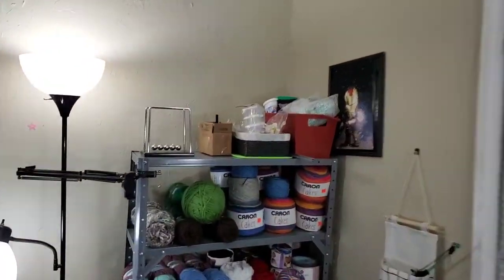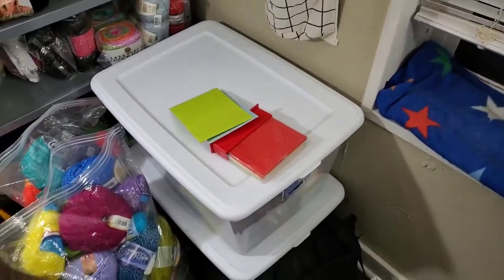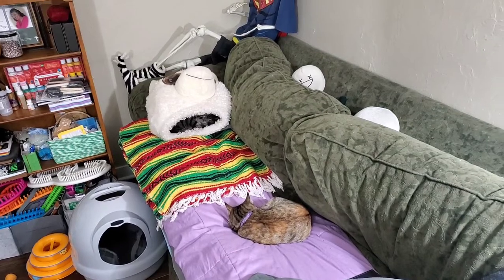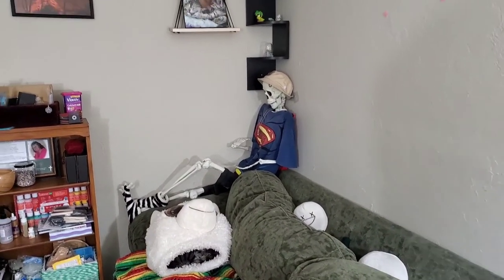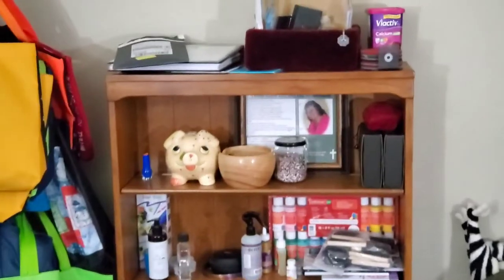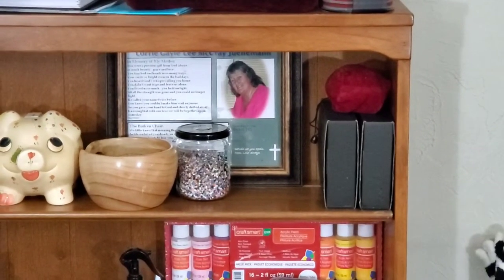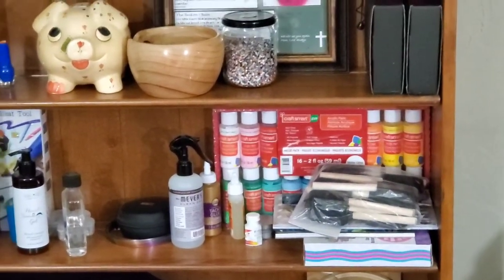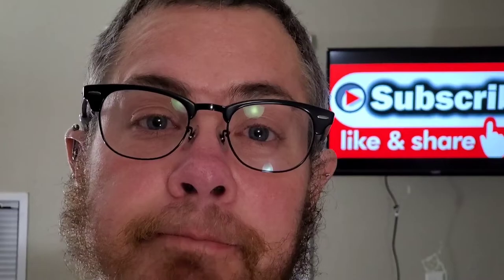I have a yarn shelf!